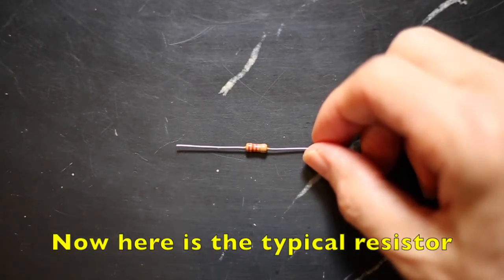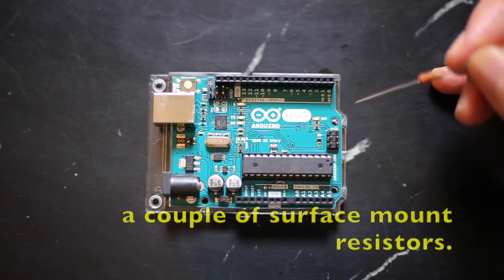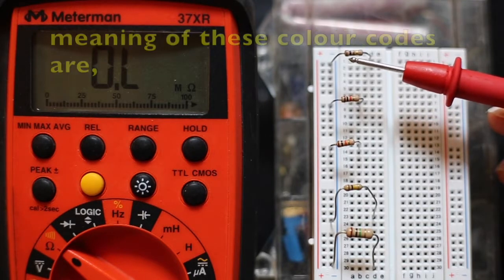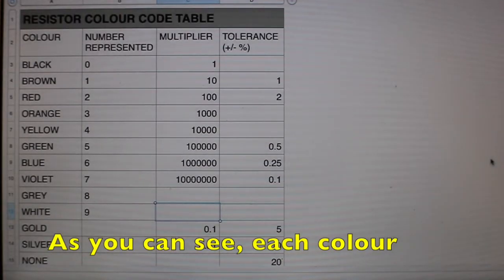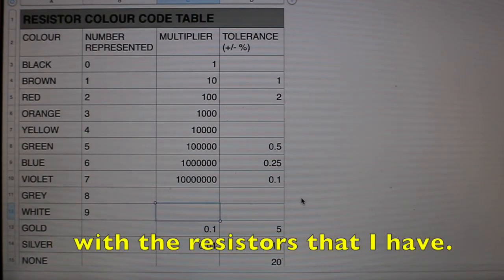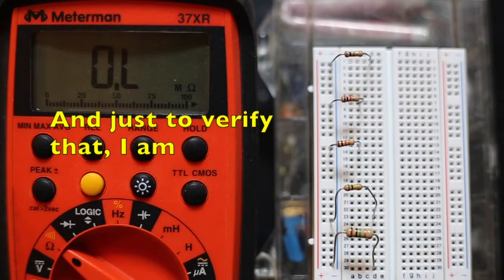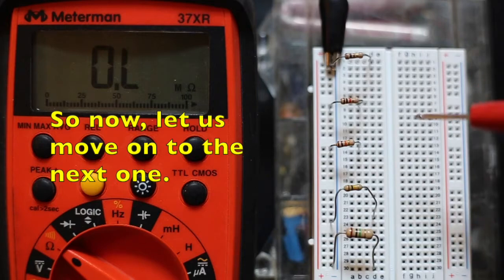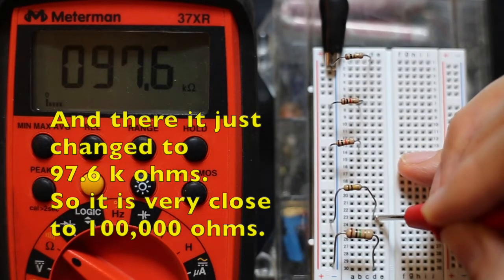Robot Parts Training 3a Resistors Intro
Introduction to resistors and how to read their colour codes. Show some typical resistors including on the Arduino Uno board.